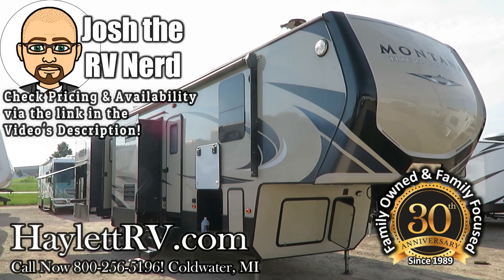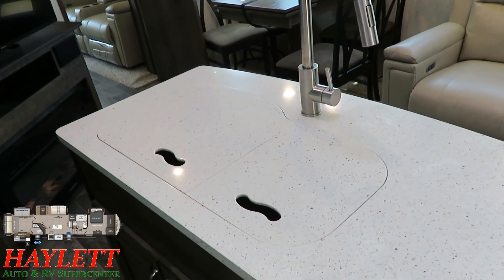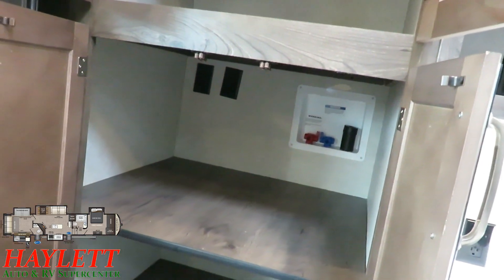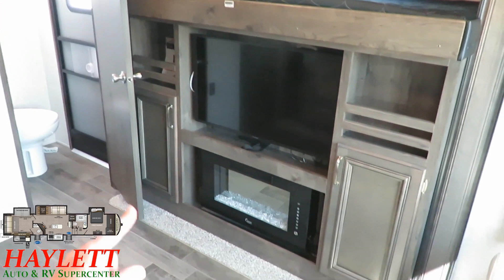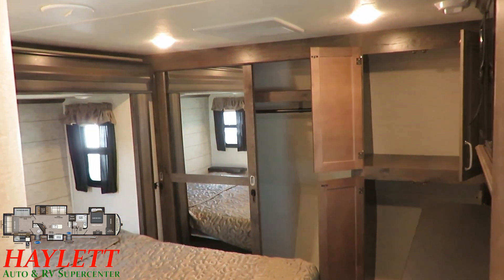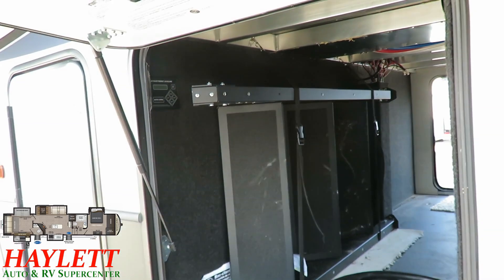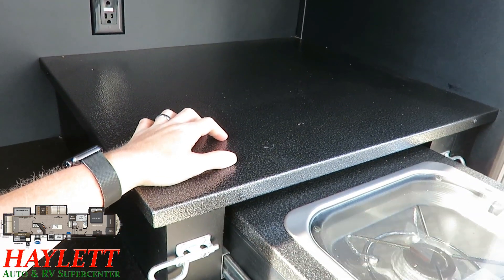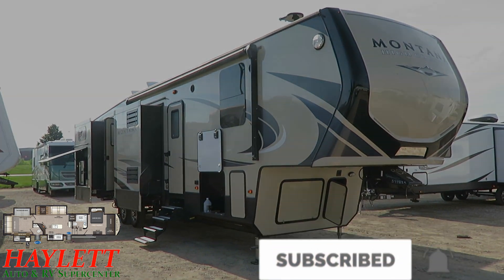(Sold) Used 2018 Montana 362RD Bath & a Half Convertible Rear Den Bunkhouse Keystone Fifth Wheel RV